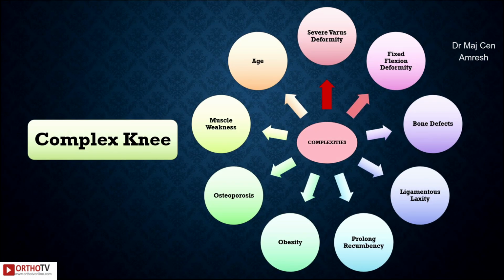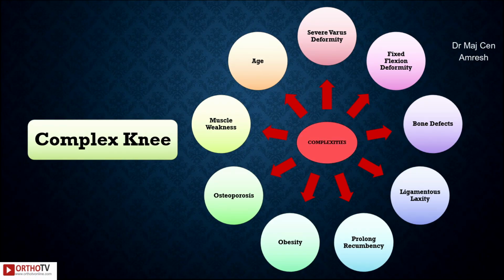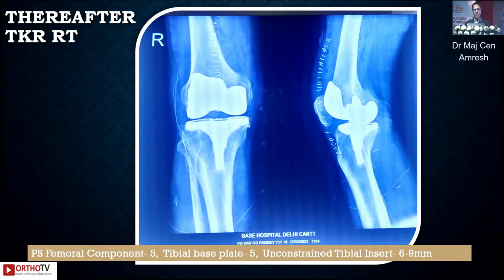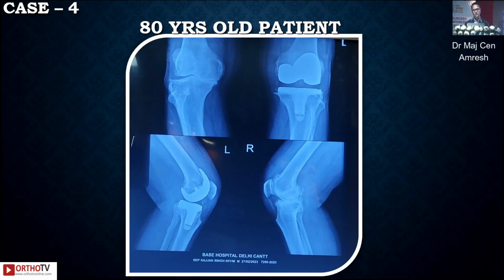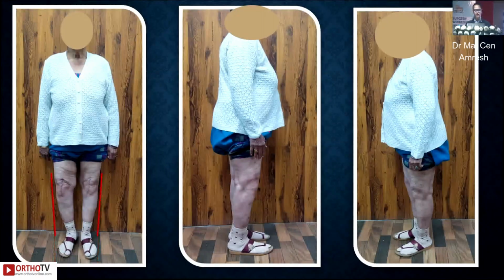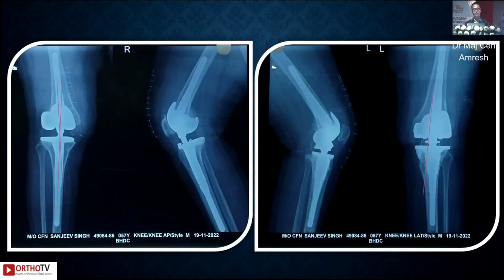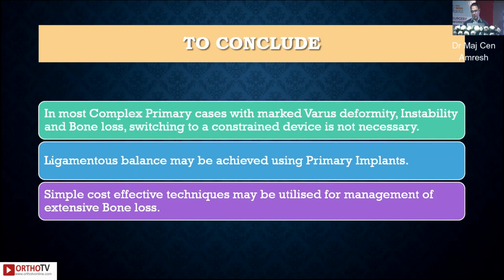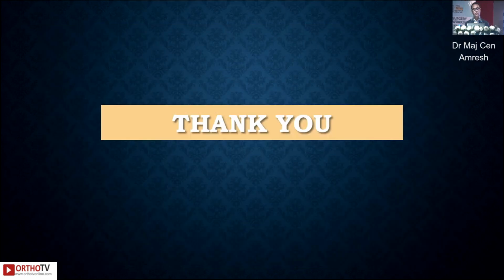IAA–NHS SURGERY LIVE WORKSHOP 2026- Complex Knee Deformities : Dr Amresh Ghai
This talk is part of the  IAA–NHS SURGERY LIVE WORKSHOP held on 21–22 Feb, 2026
Organized By:

Indian Arthroplasty Association (IAA)
Punjab Orthopaedic Association (POA)
Jalandhar Orthopaedic Society (JOS)
NHS Ortho Robotics

Dr Shubhang Aggarwal -
M.Ch. Orth. (U.K.)
Head of Orthopaedics &
Director, NHS Hospital
Jalandhar